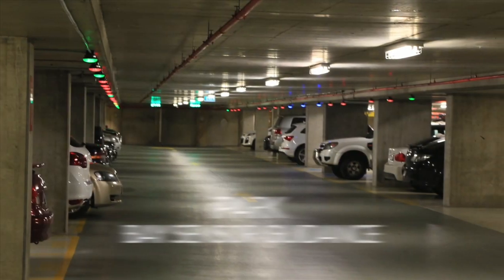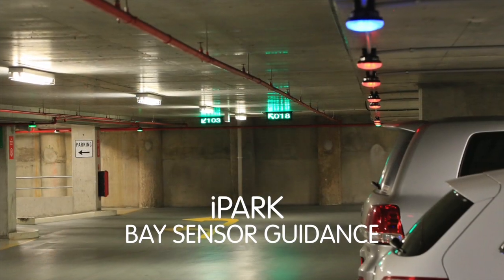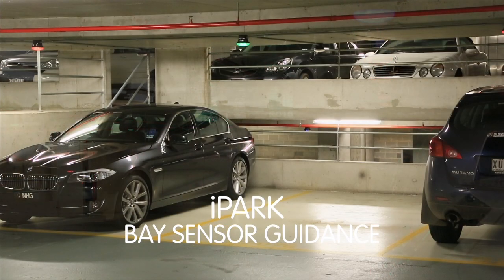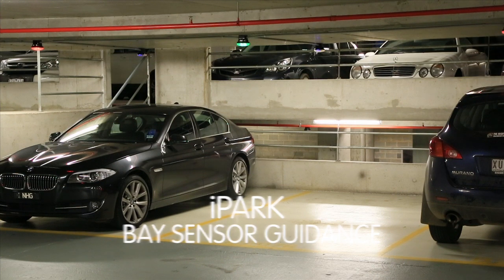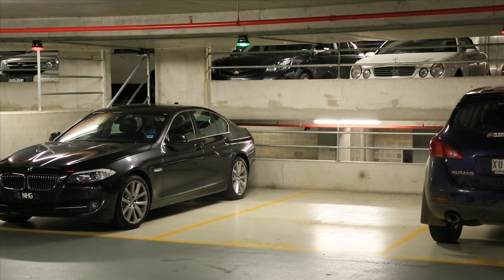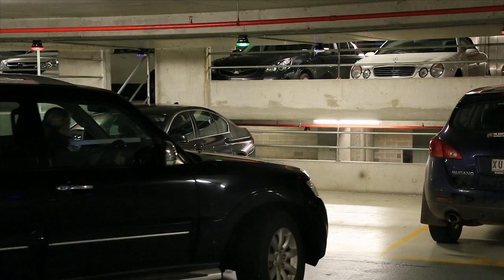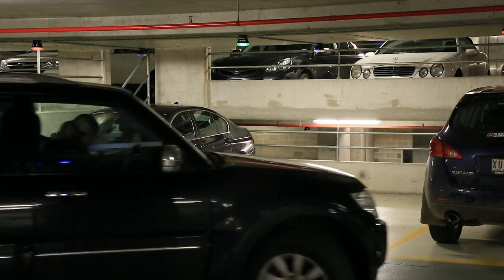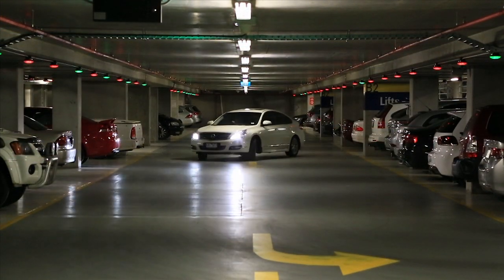CDS BAY SENSOR GUIDANCE 2012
CDS Worldwide

iPARK
Bay Sensor Guidance System

Why hold up parking?

With our proven solution, you can now easily and economically direct traffic to the nearest available parking bay.

The system is designed to enable motorists to be easily guided to the nearest available parking bay within a car park, using a range of "runway style" indicator lights and dynamic information display signs.  The system is designed to keep management informed with up to date, real time occupancy status of all areas of the car park.